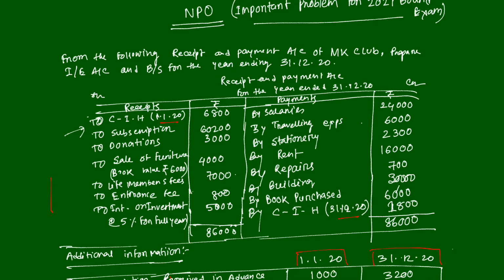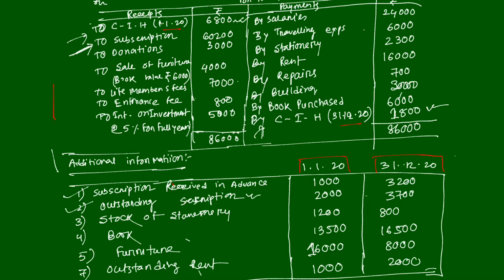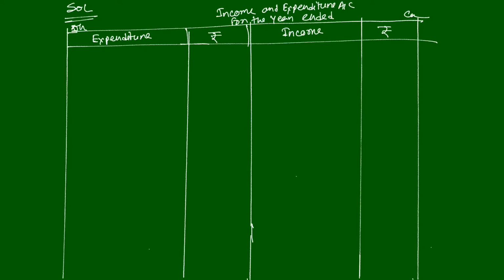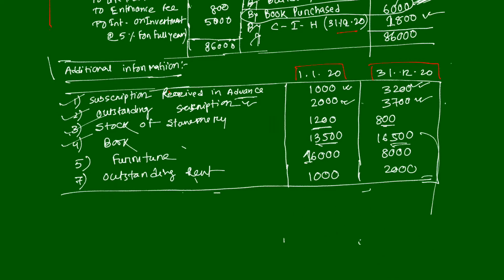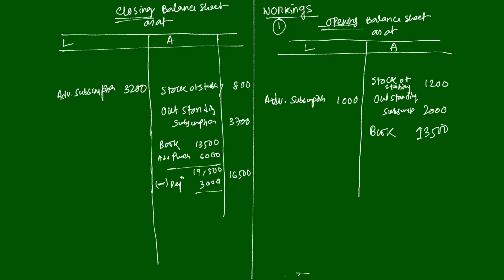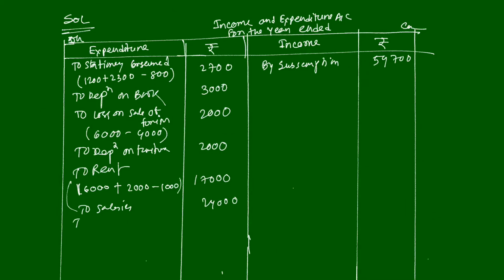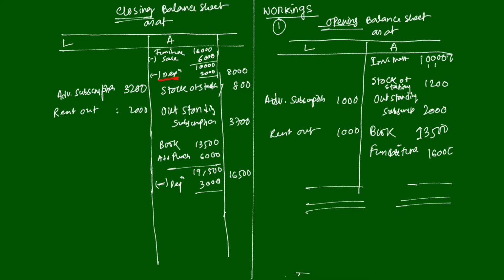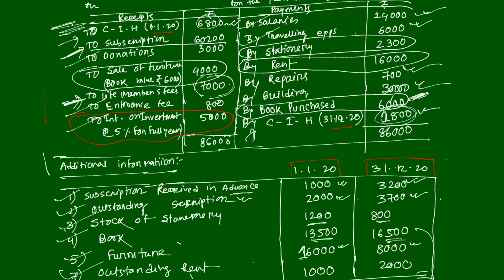31 May 2020